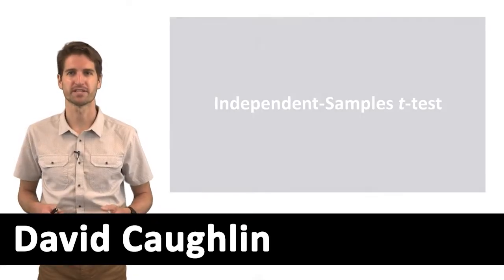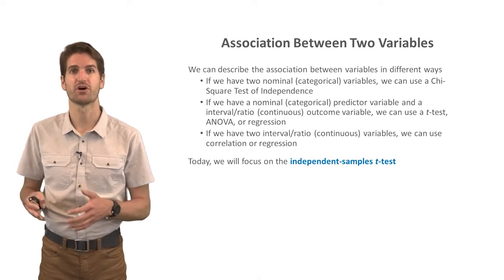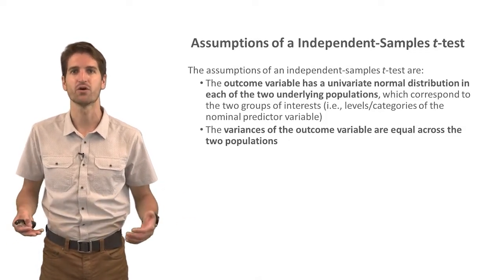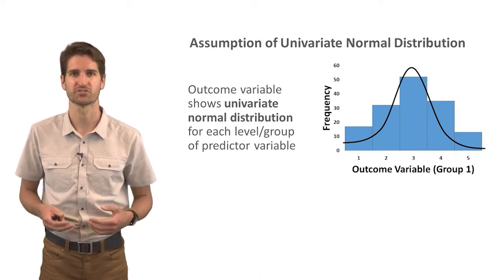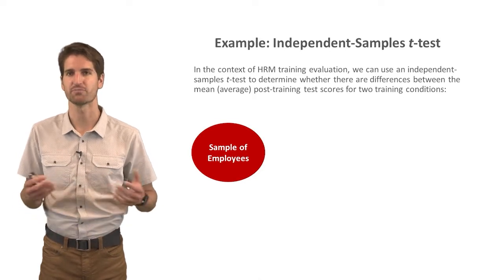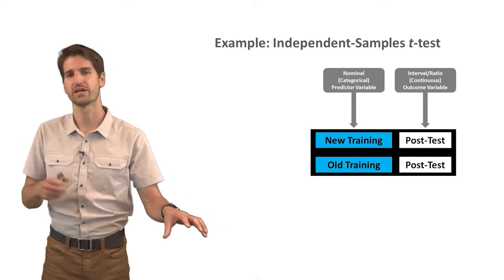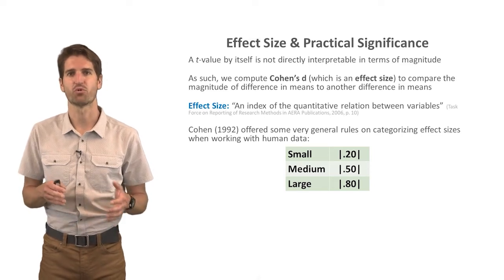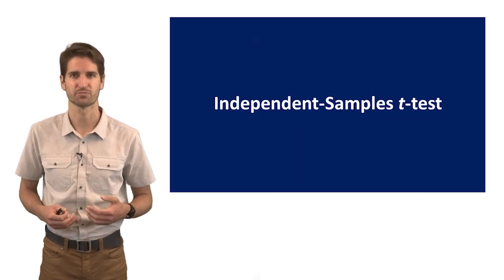Independent-Samples t-test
The independent-samples t-test is a type of parametric inferential statistical analysis, which can come in handy when evaluating post-test-only with control group training evaluation designs.